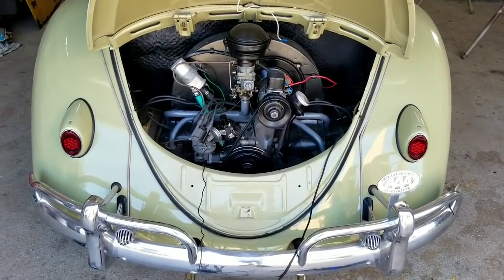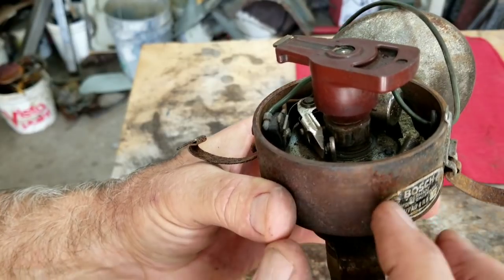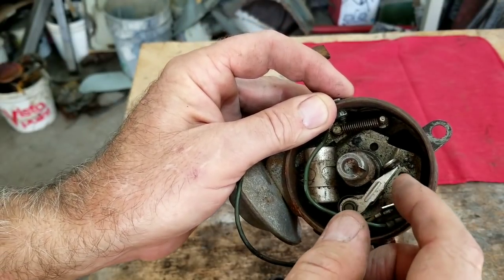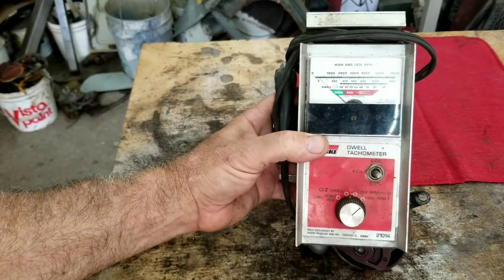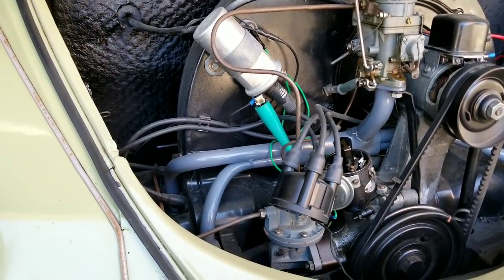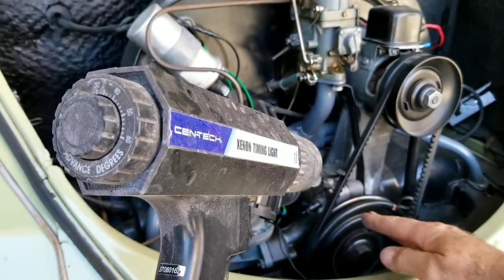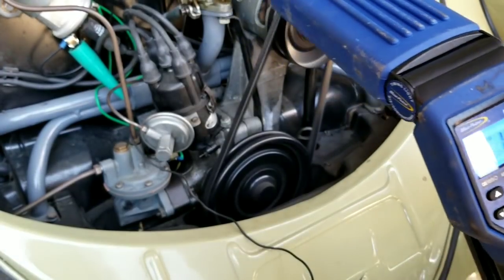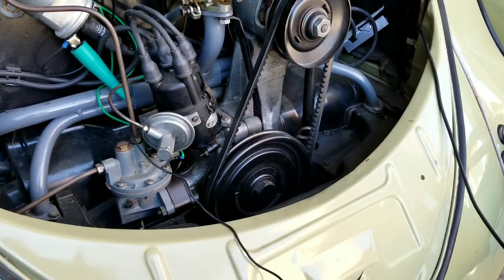How I set the timing on the VW engine air cooled flat 4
Rust converter ultra link

AMAZON DEALS stuff I use to do metal work

goodyear air hose cheapest place to get it

Flapper wheels cheap

Flapper wheels even cheaper but haven't tried these yet

Rust converter ultra

Newer version of my plasma cutter CHEAP BUT works good on 220 ONLY